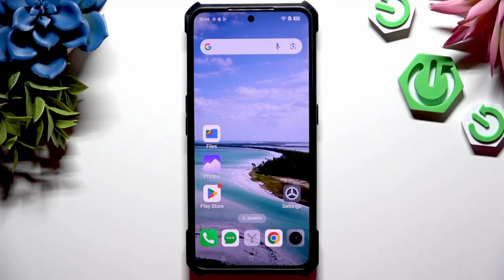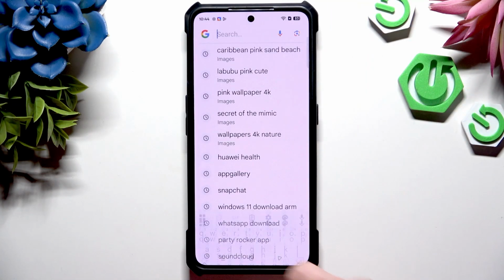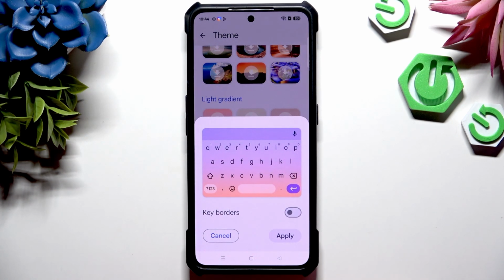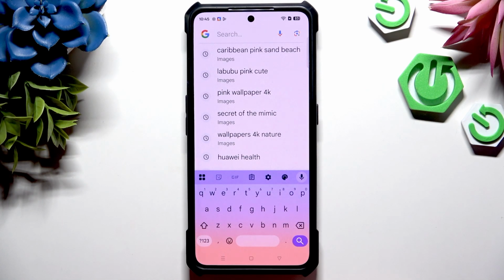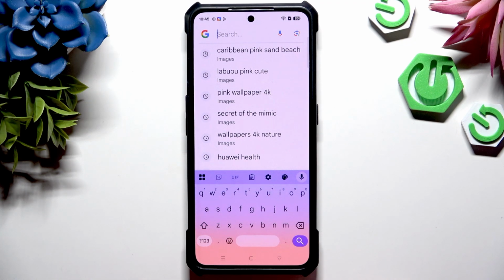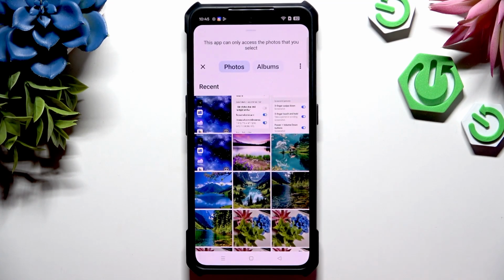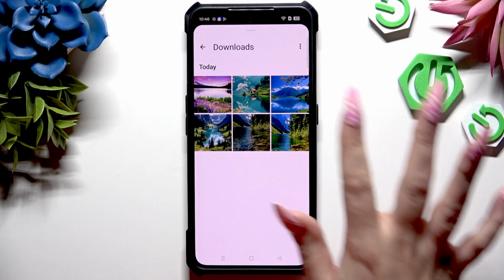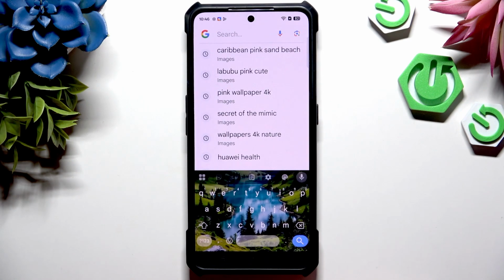REALME GT3 – How to Change and Customize Keyboard Theme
Want to personalize your REALME GT3 keyboard? In this video, you’ll learn how to change and customize the keyboard theme on your REALME GT3 smartphone. We’ll show you step-by-step how to access keyboard settings, select from built-in themes, and even use your own photos as a keyboard background. You’ll also discover how to adjust brightness, scale images, and apply your changes for a unique typing experience. Whether you want a fresh look or more color on your REALME GT3, this guide will help you make your keyboard truly yours.

How to change keyboard theme on REALME GT3?
How to customize keyboard background on REALME GT3?
How to use a photo as keyboard theme on REALME GT3?

0:00 Open keyboard and access settings
0:08 Select and apply a built-in theme
0:31 Use the color palette shortcut
0:43 Customize keyboard with your own photo
1:06 Adjust and apply custom keyboard theme